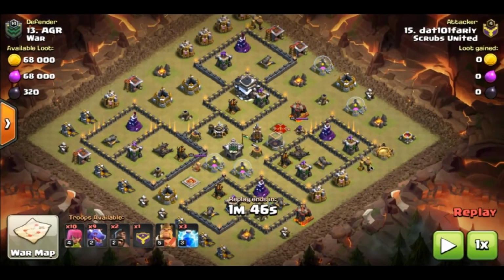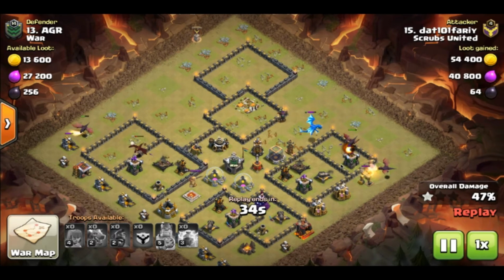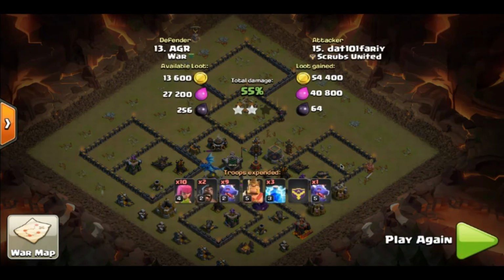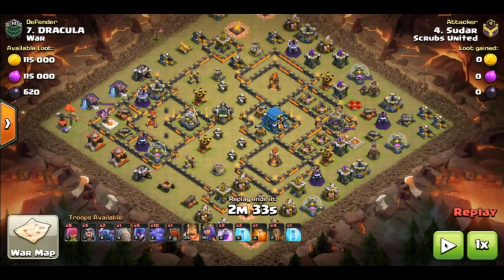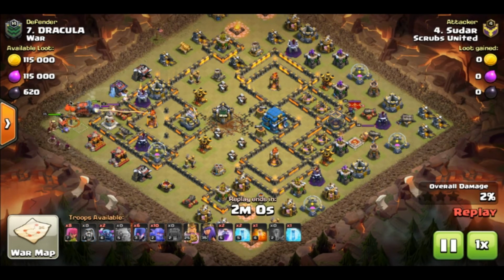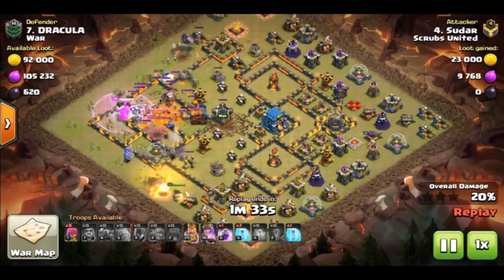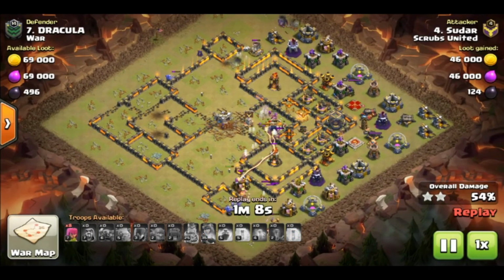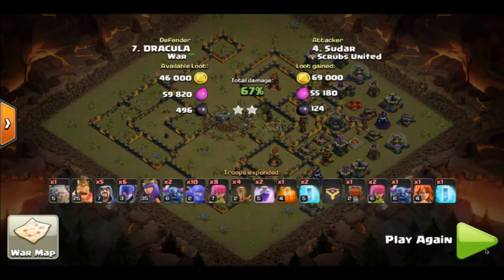MORE TIPS FOR ATTACKING HIGHER TOWN HALLS IN WAR! - Clash of Clans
Today we look at more replays and dissect the keys to attacking higher town halls when stuck in a mismatched war.